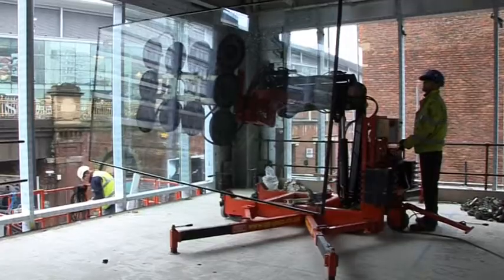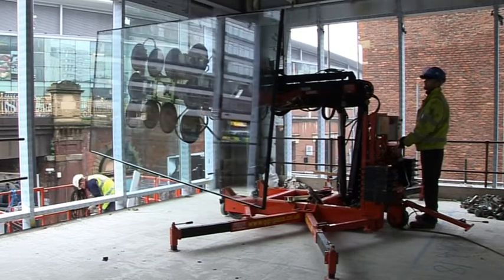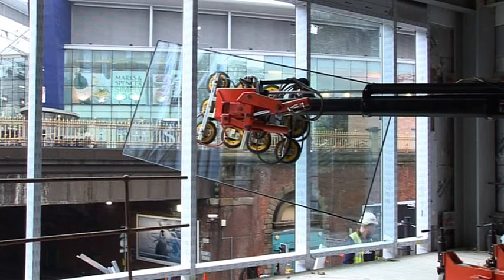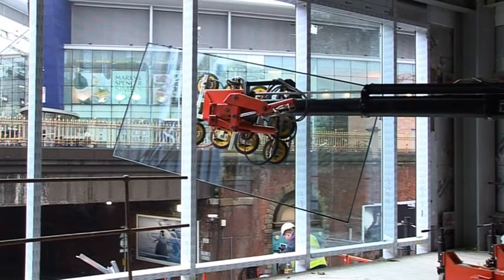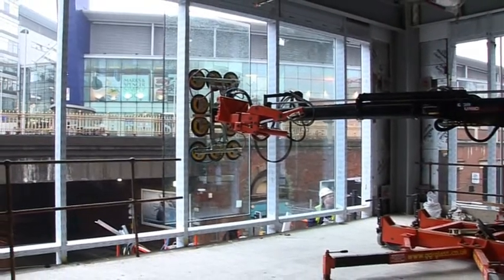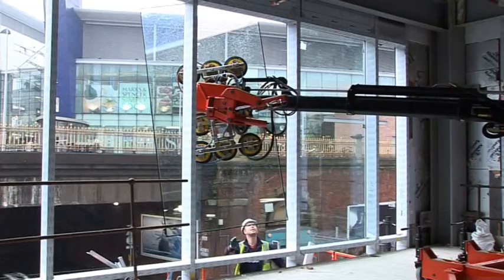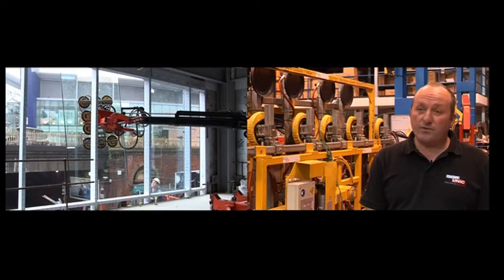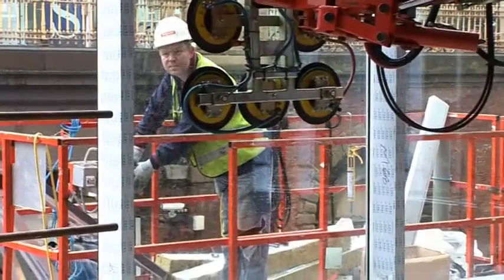GGR Glazing Robot EMU 500 Installing glass (Ergonomic Manipulating Unit 500)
Watch GGR Group's EMU 500 robot install glass from the inside of a building.  The unique manipulator head enables glazing from the inside-out, which is ideal when scaffolding or craneage is not possible or too costly.  The EMU angles and manipulates glass outside the envelope,realigns the glass, then pulls it back into the right position for fixing.  Machine load capacity is 500kg (1000kg model also available).  Weight is 1650kg (1450kg without the removeable counterweights). Available to hire or buy from GGR Group's nationwide depots. to find out more.